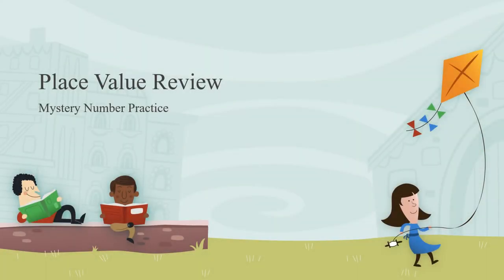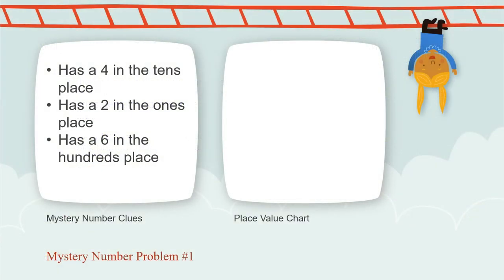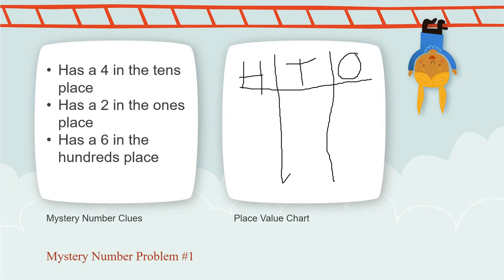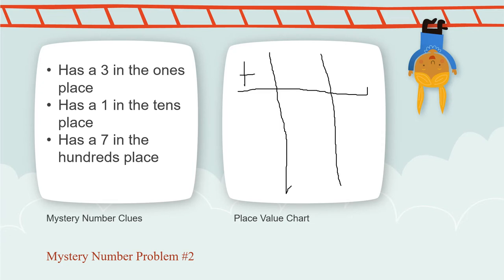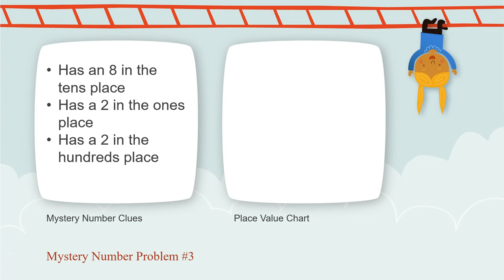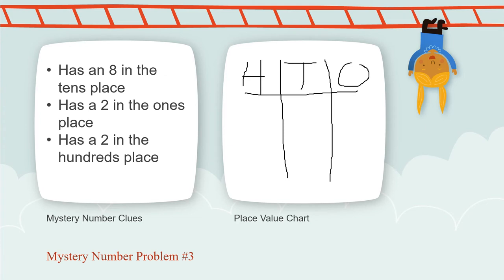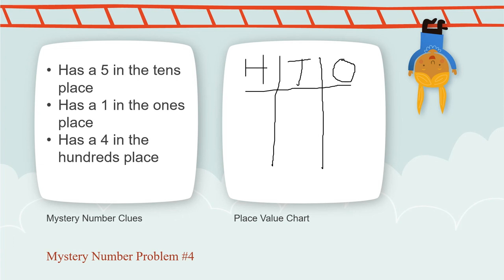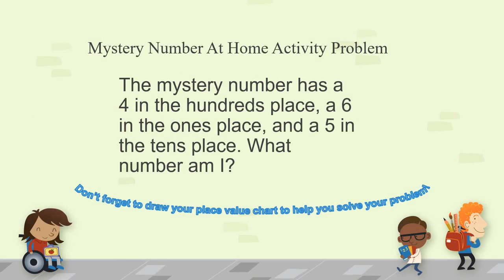6.6 Math Lesson 3 (Week of 5/18-5/22)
Place Value Review